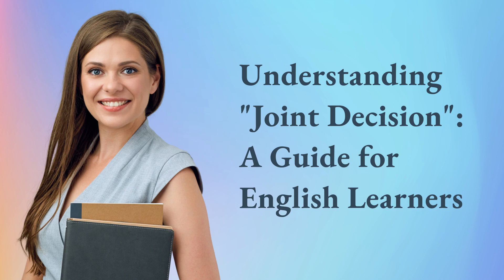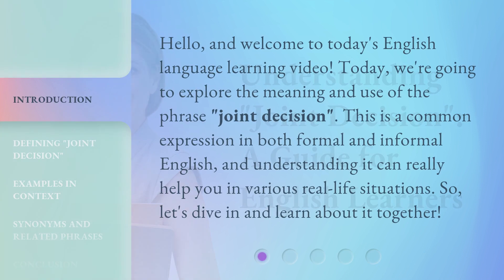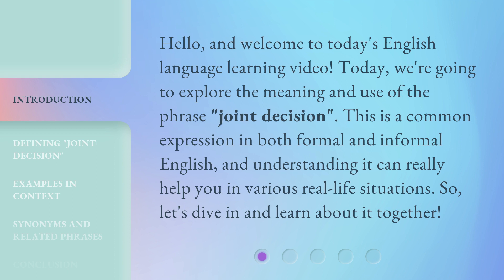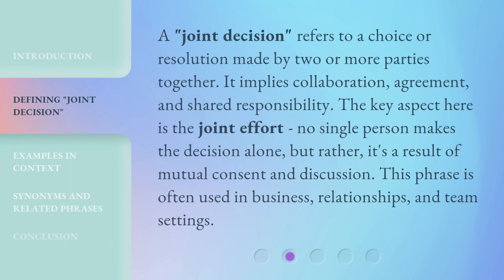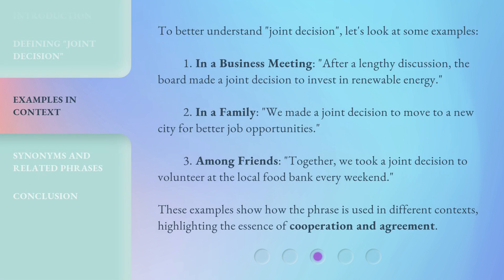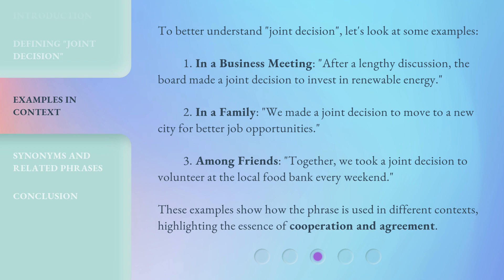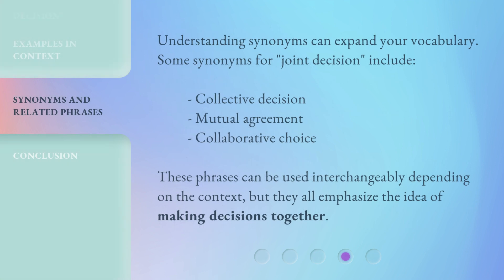Understanding "Joint Decision": A Guide for English Learners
Unlocking Joint Decision: A Guide for English Learners • Discover the secrets of Joint Decision and master English fluency with this comprehensive guide. Learn the essential tips and techniques to effectively understand and apply Joint Decision in conversations, negotiations, and more. Enhance your English skills and boost your confidence in decision-making with this captivating video!

00:00 • Introduction - Understanding "Joint Decision": A Guide for English Learners
00:32 • Defining "Joint Decision"
01:02 • Examples in Context
01:42 • Synonyms and Related Phrases